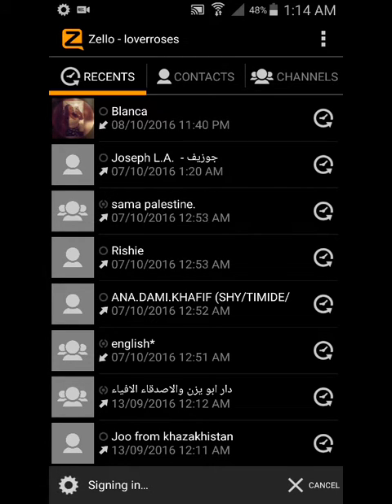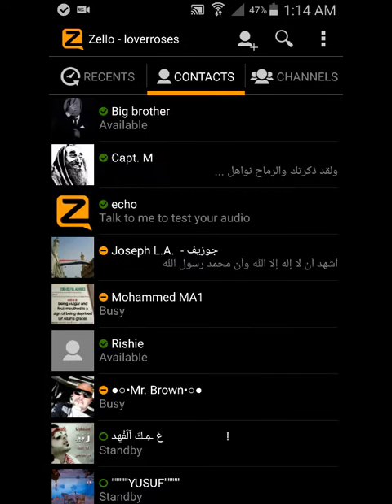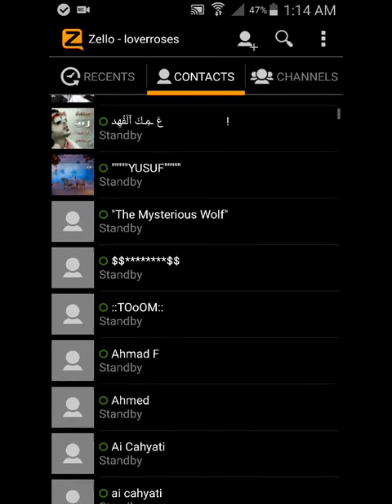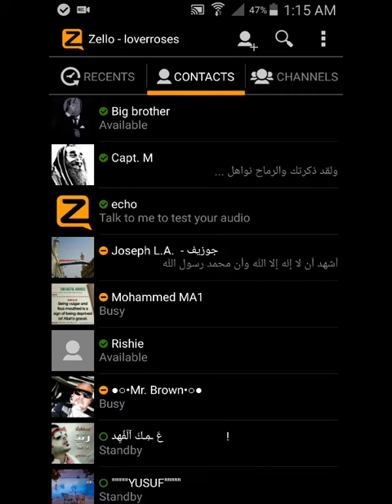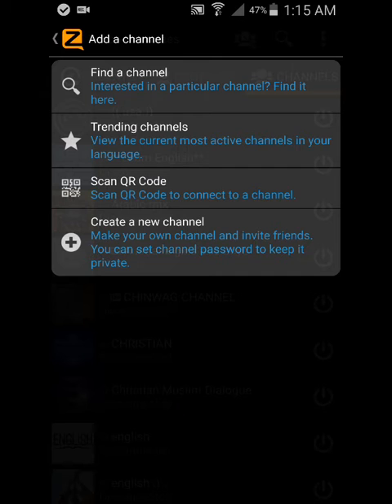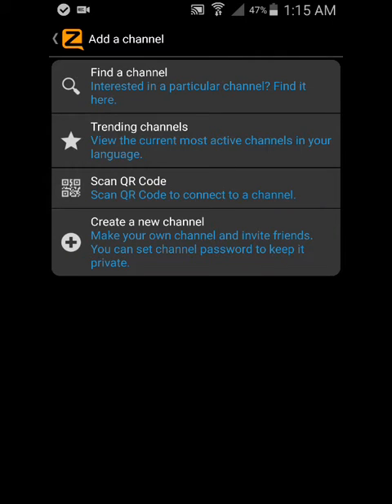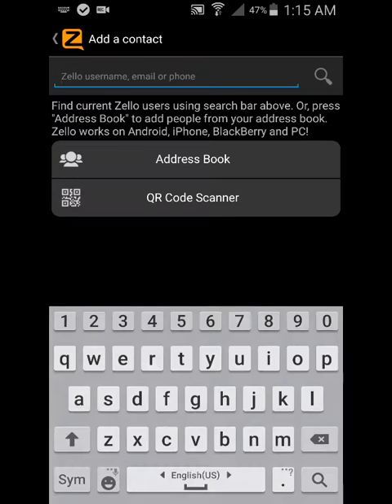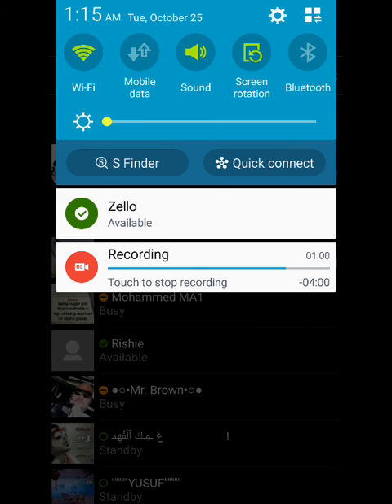best voice chat app for android